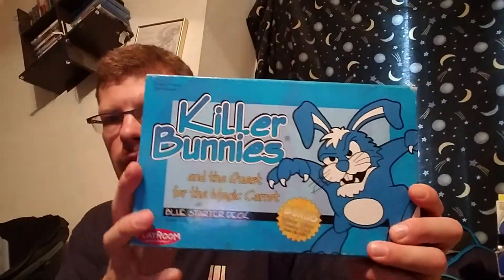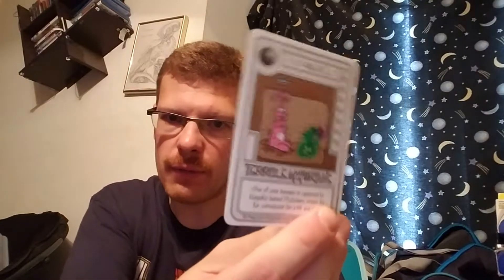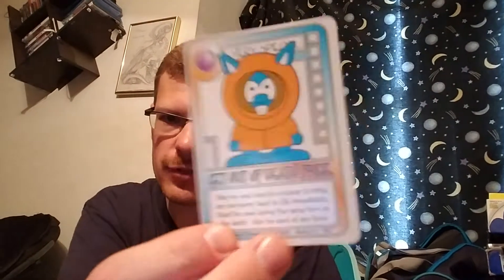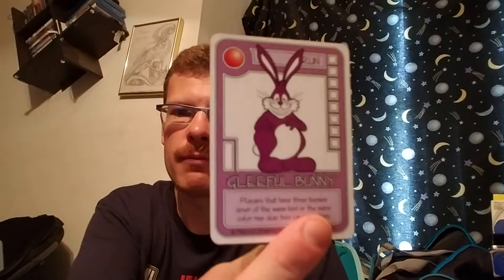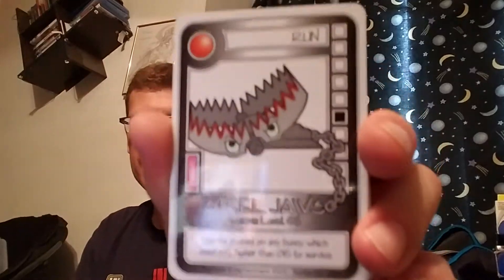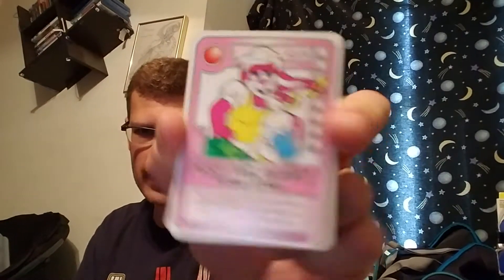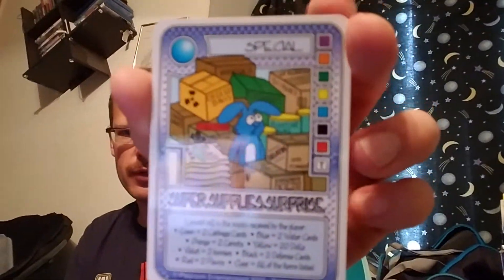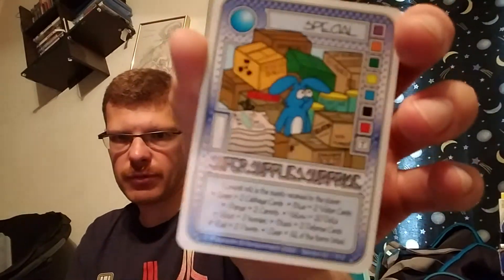gamingnight: awesome board games in my collection killer bunnies